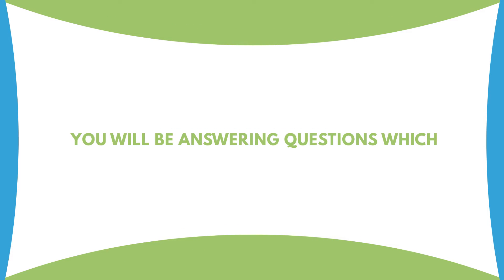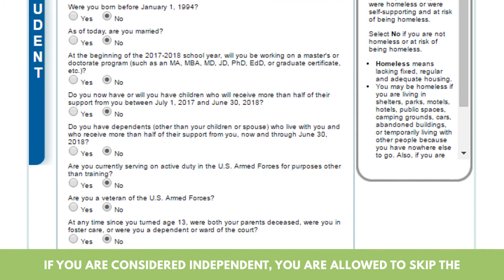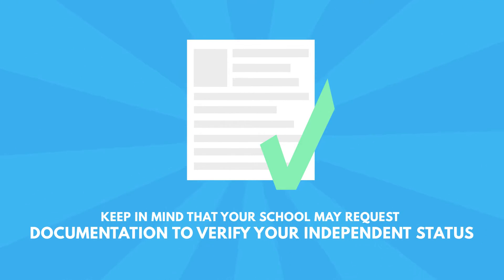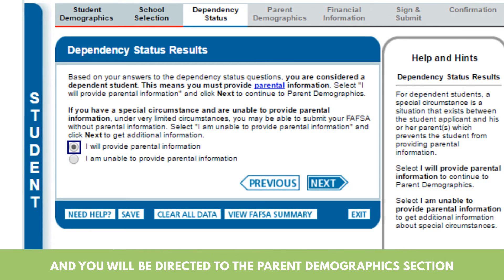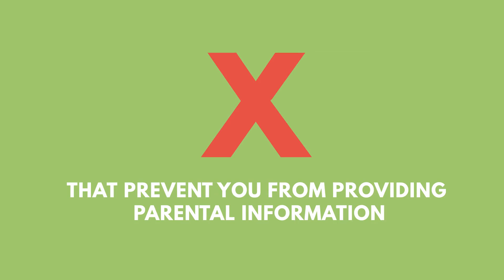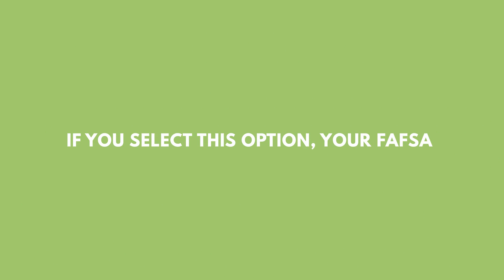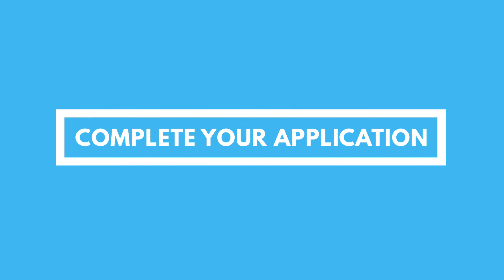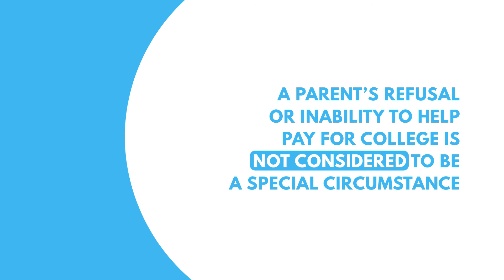Step 3 - Dependency Status